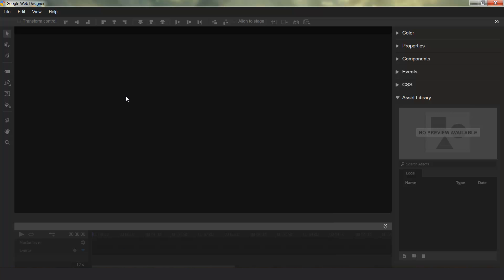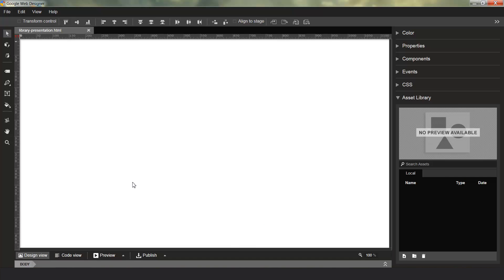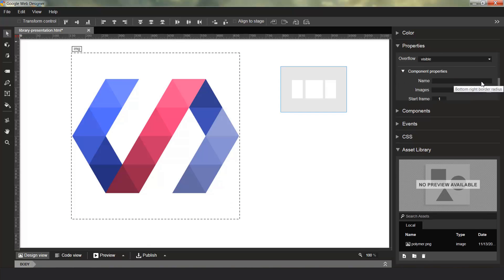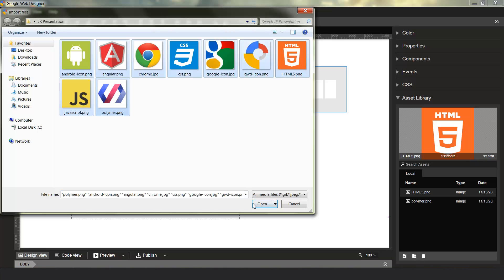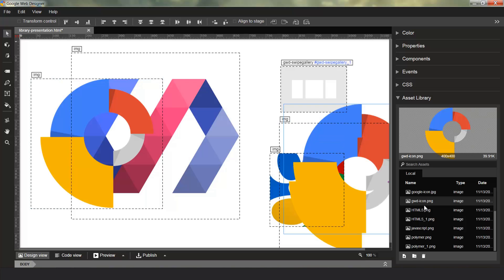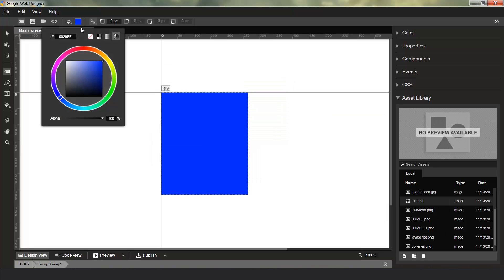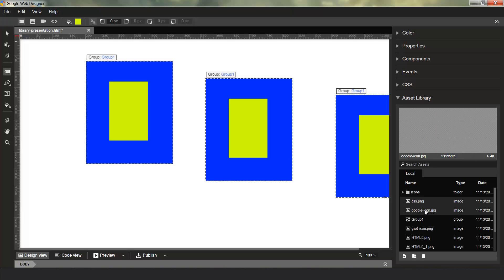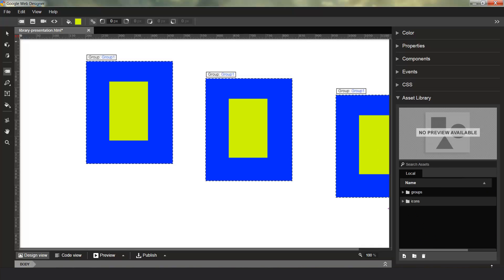Library Overview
In this video, Google Web Designer engineer Jon provides an overview of our new Library feature! Import, organize and manage your assets for easy content creation.